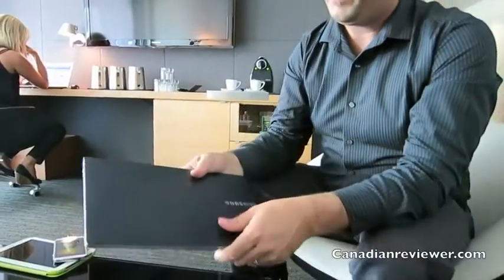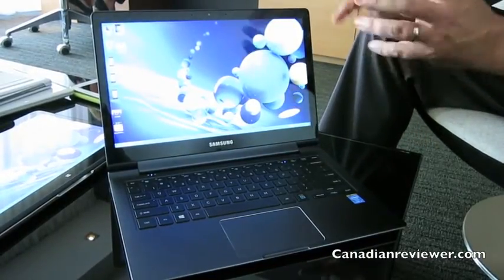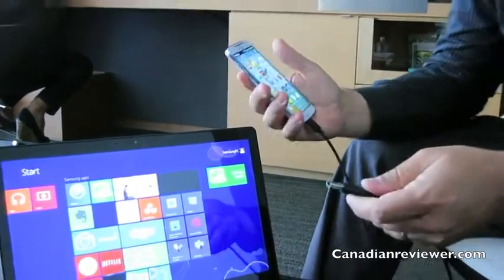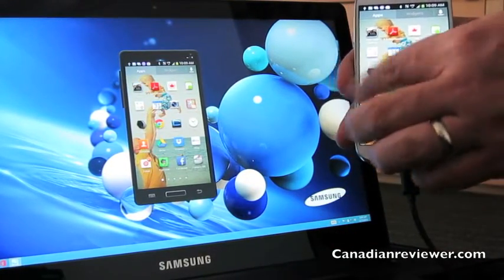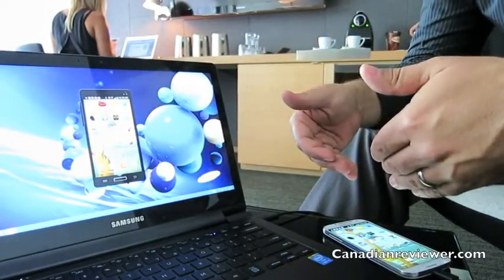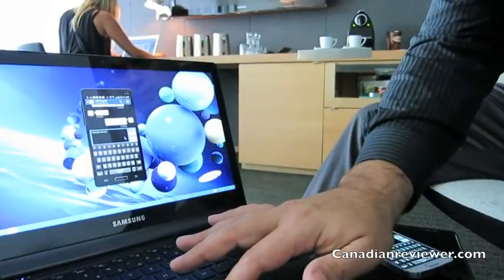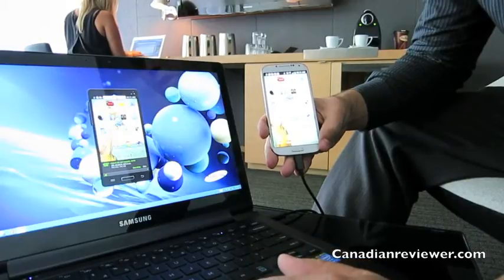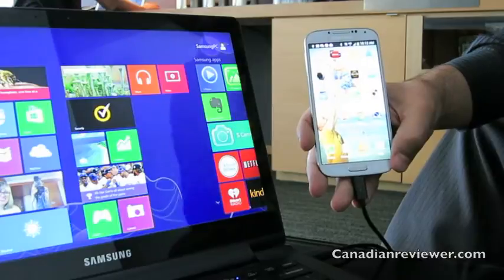Samsung ATIV Book 9 Plus and Side Sync demo Canada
The ATIV Book 9 is the premium Ultrabook and successor to the Series 9 now with a qHD multi-touch screen. Also demoed is the new Side Sync features that connects ATIV PCs with Samsung's smartphones enabling you to access and control your smartphone right from the PC